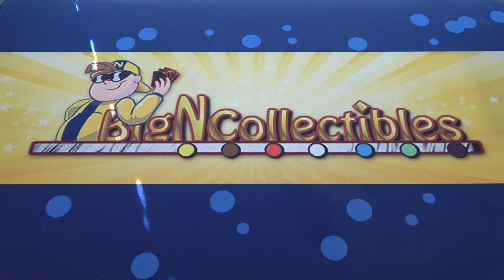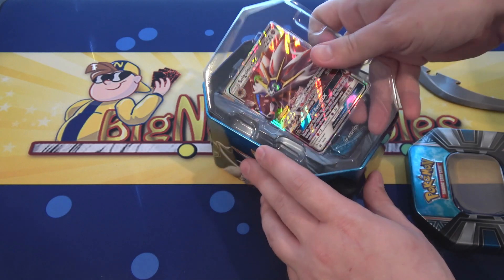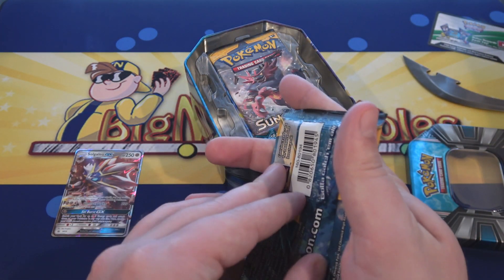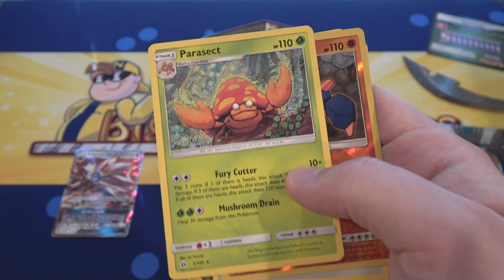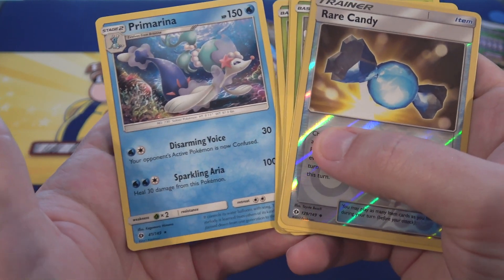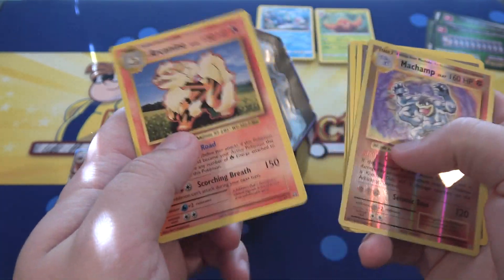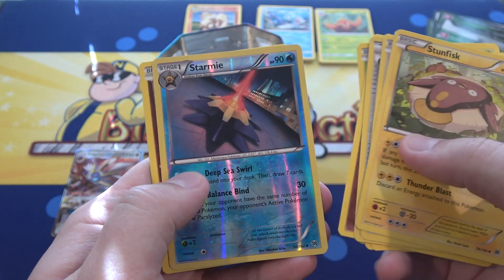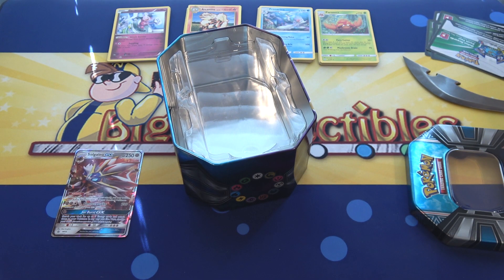Pokemon Sun & Moon Solgaleo GX Tin Opening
Intro created by Yugimation
Music used-